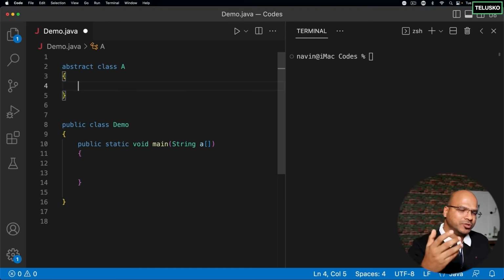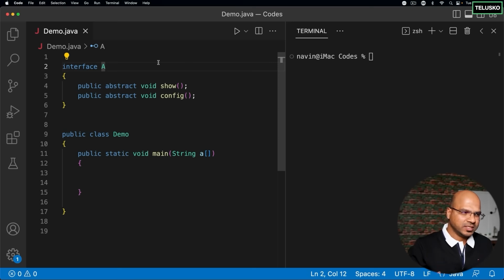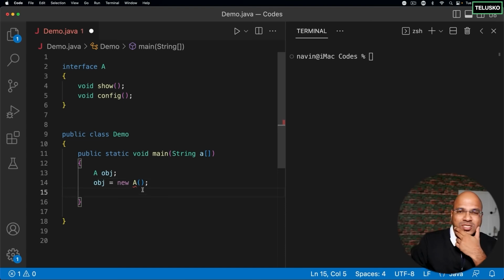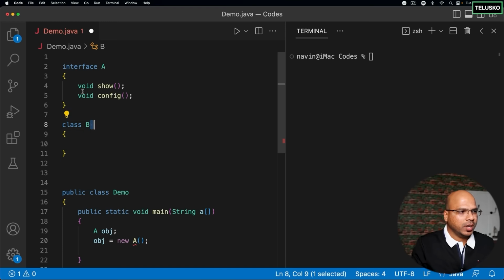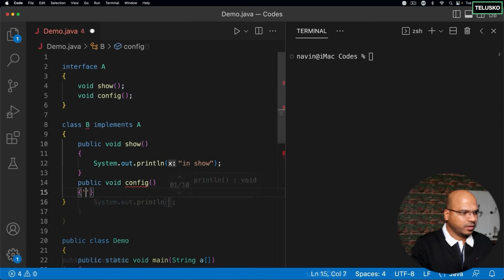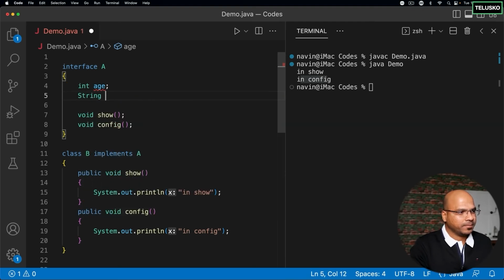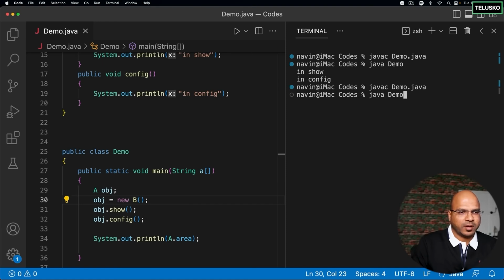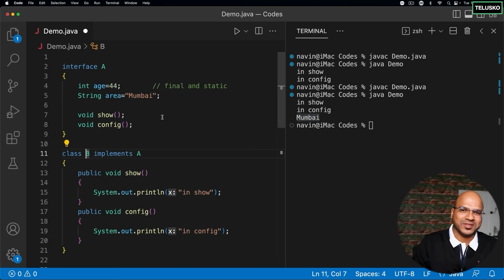#65 What is Interface in Java